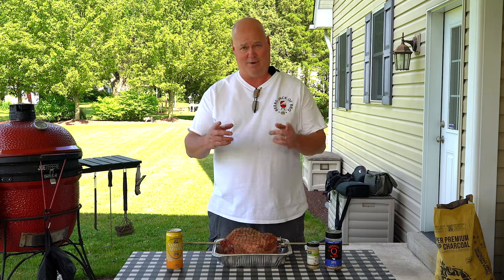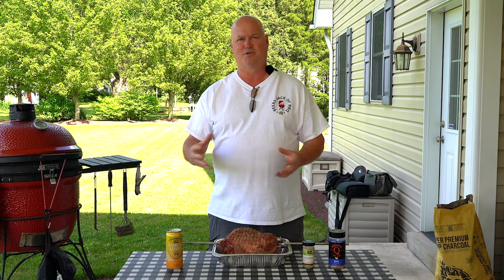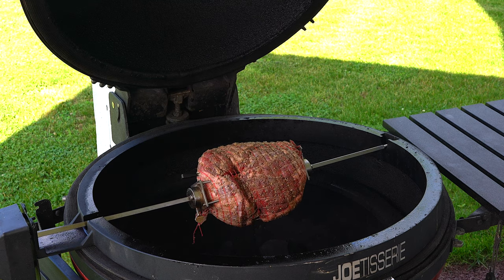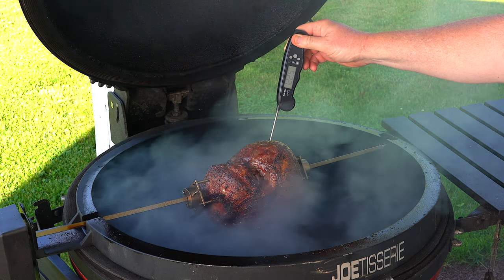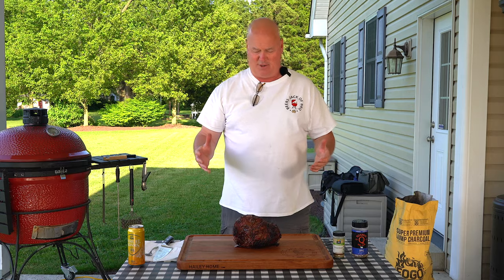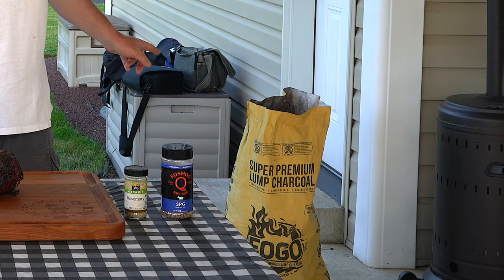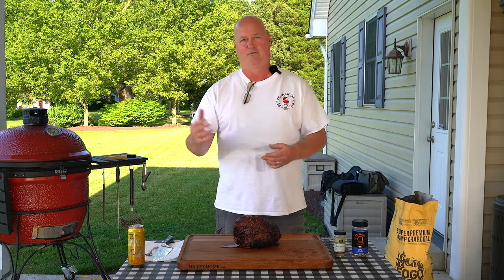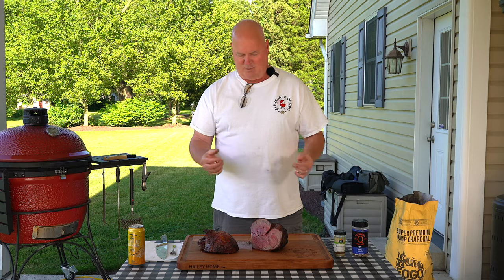JOEtisserie Leg of Lamb on the Big Joe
Did a beautiful boneless leg of lamb on the Kamado Joe Big Joe using the JOEtisserie. Turned out great! A must try!

• Started with a 5 lbs boneless leg of lamb from Costco.
• Seasoned with a good amount of Rosemary and a little Killer Hogs AP Rub.
• Set up the KJ Big Joe Joetisserie for direct cooking.
• Let the grill heat up to 350 and put the leg of lamb on the rotisserie.
• I was shooting for internal temperature of 134 degrees before pulling off the grill.
• I double checked the temps with the Thermo-Pen until we had 125 in the coolest part.
• Pulled the legs of lamb and covered for about 15 minutes before cutting.

Summary:  The leg of lamb turned out great! I did fight the temp in the grill a little since the rotisserie lets extra air into the grill. I would also need to do a better job when I place the Meater probe, but I really just use that as a guide and always double check myself.

I forgot to thanks Dash at SDSBBQ for the tip on using rosemary for a savory taste! Visit his channel at:

Links To A/V gear used:
Sony A7Riii
Sony A6300